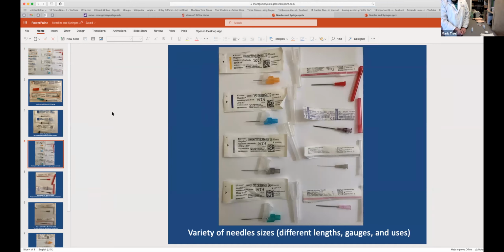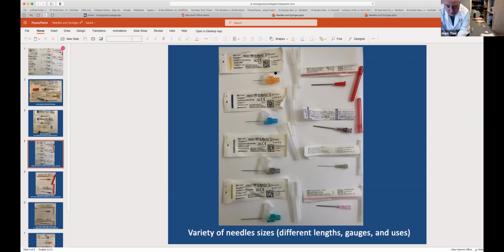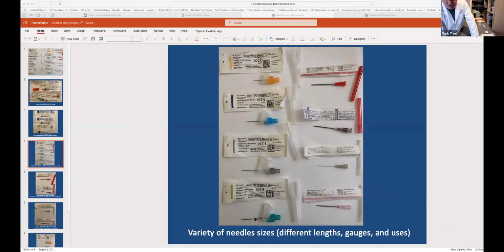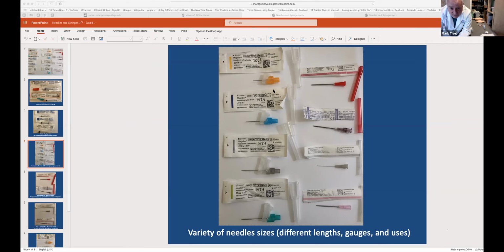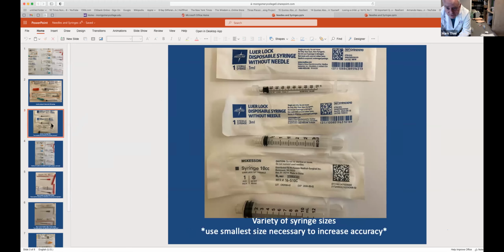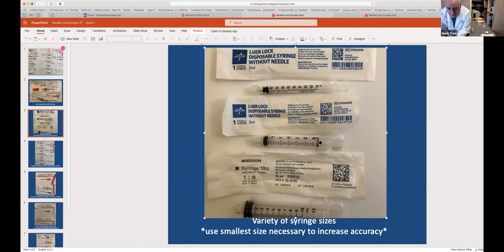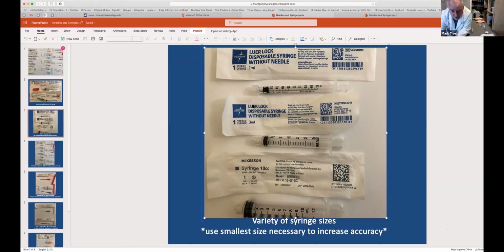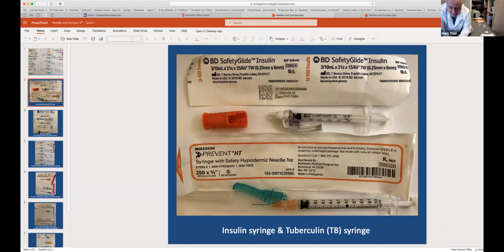Medication Injections Skill Video Montgomery College